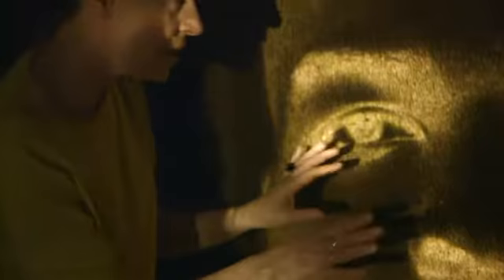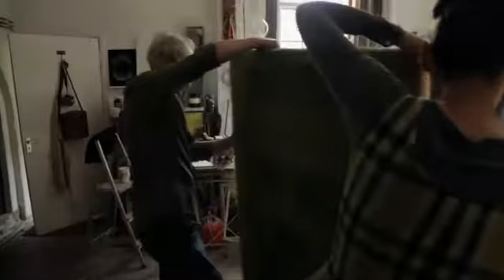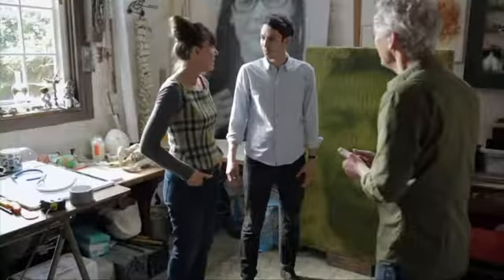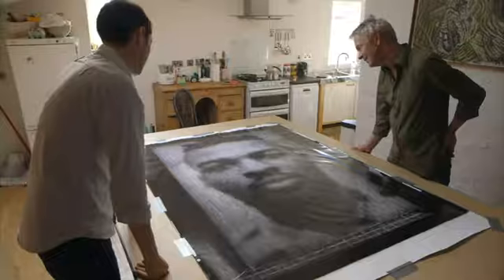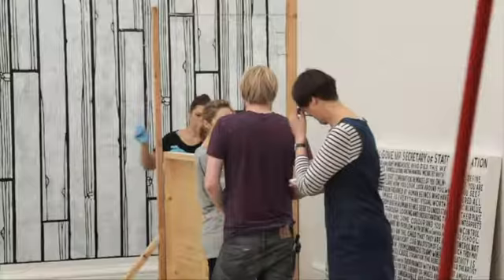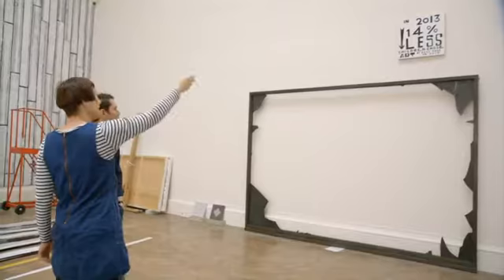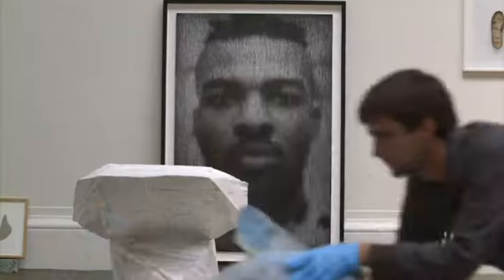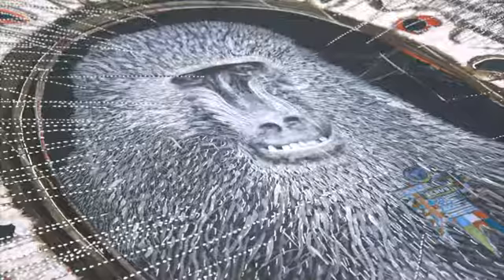Ackroyd & Harvey / Royal Academy Summer Exhibition, 2014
Clip from Royal Academy Summer Exhibition 2014